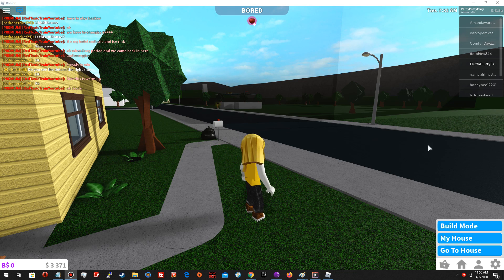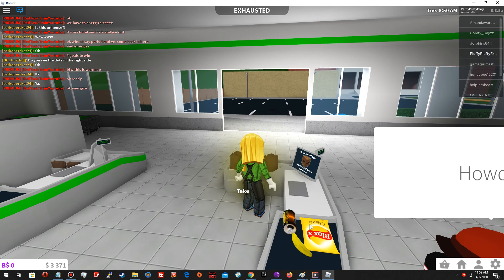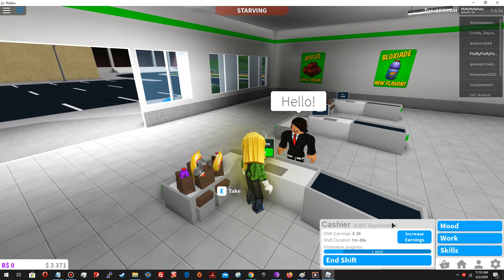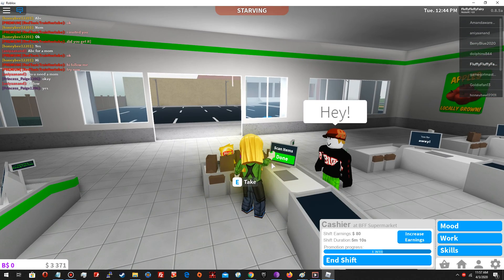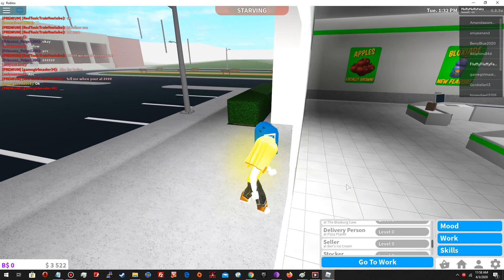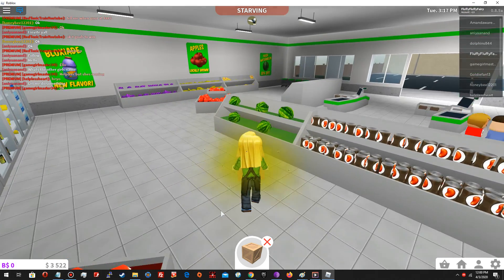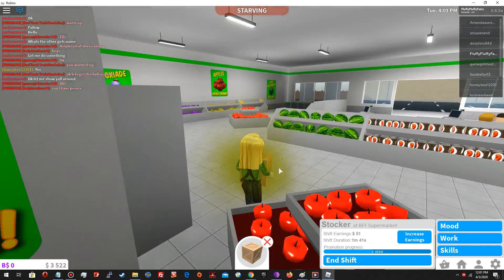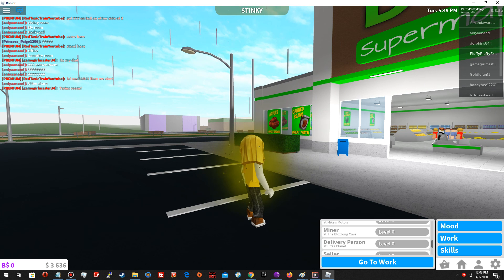Working as a Cashier and a Stocker in BFF Supermarket in Bloxburg on Roblox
Video showing you what its like being a cashier and a stocker at the BFF Supermarker in Bloxburg on Roblox